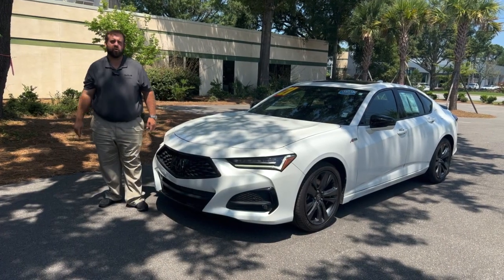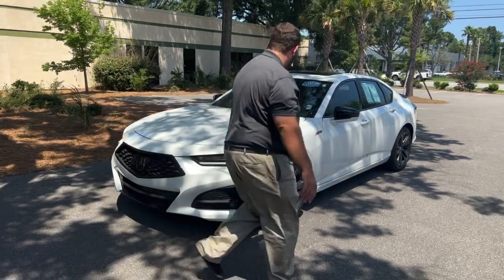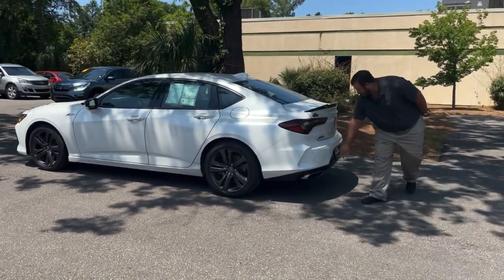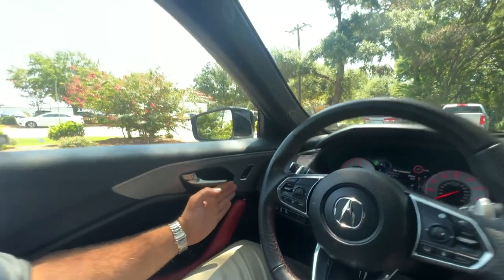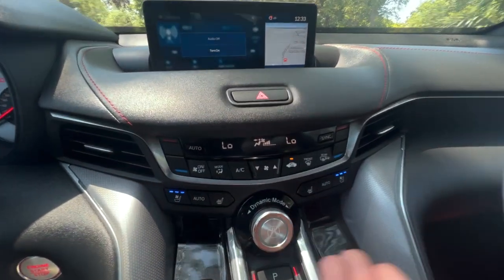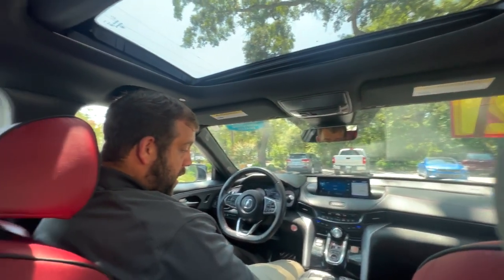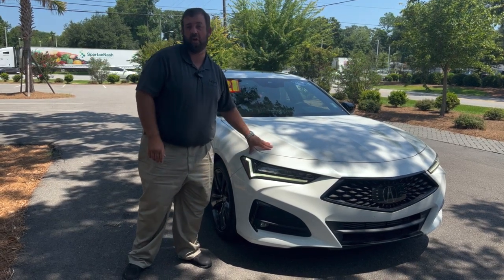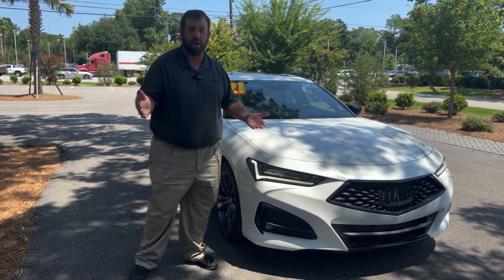Pick of the Week 2021 Acura TLC